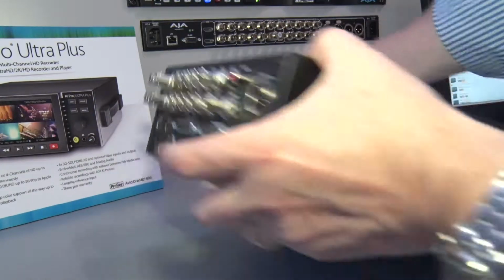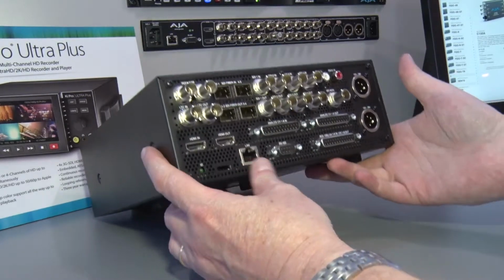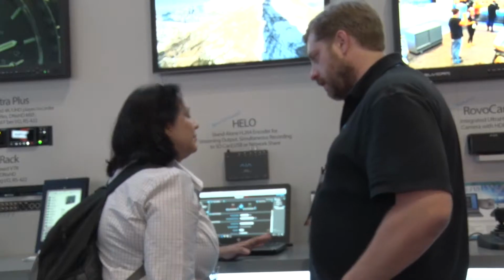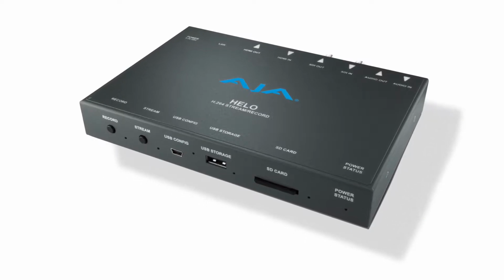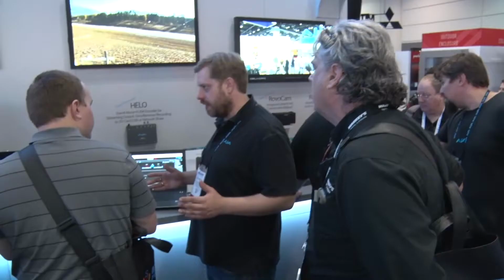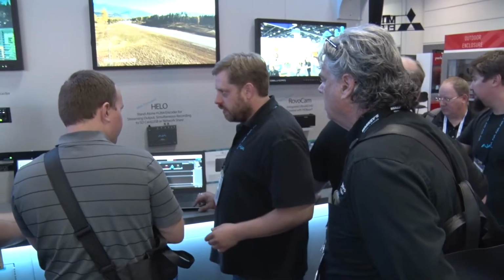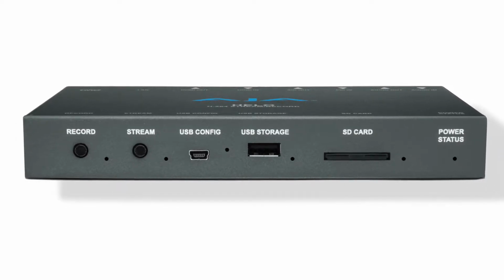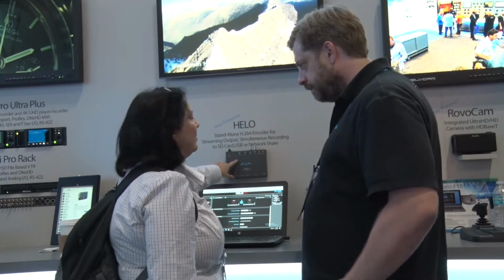AJA showcases futureproof solutions for AV workflows at InfoComm 2017 | AVTV On Demand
AJA provides an overview of its newest products and updates showcased at InfoComm, along with its take on current industry trends from live streaming to HDR, IP, multi-channel HD and more. Tune in to learn more about Ki Pro Ultra Plus, FS-HDR, new firmware for HELO and RovoCam, and more.

Video and production: David Berman